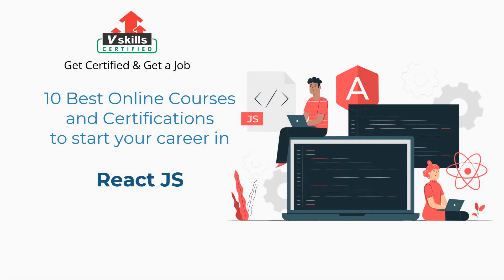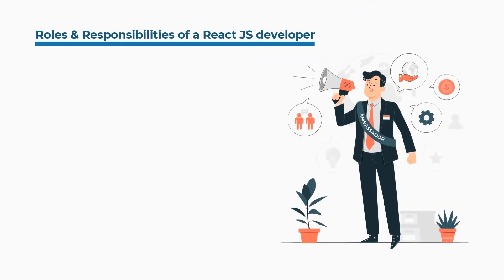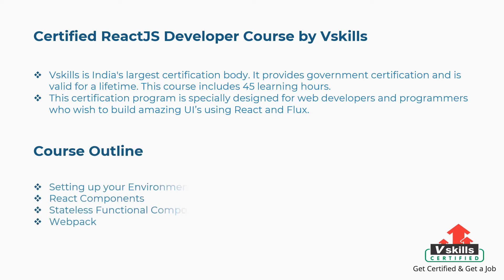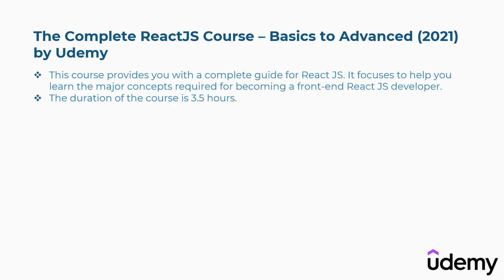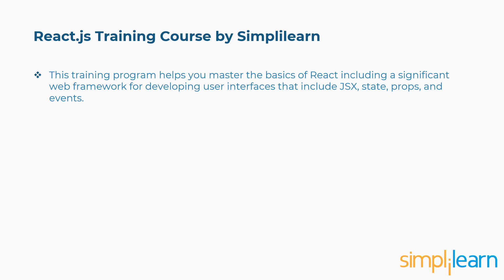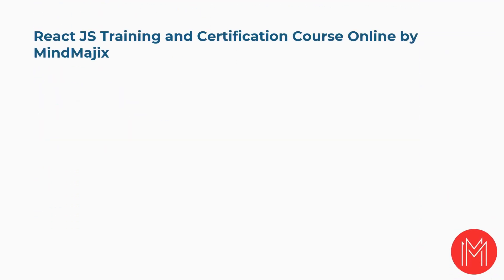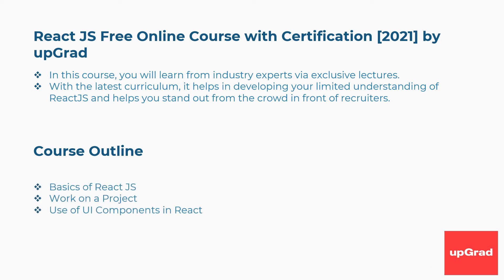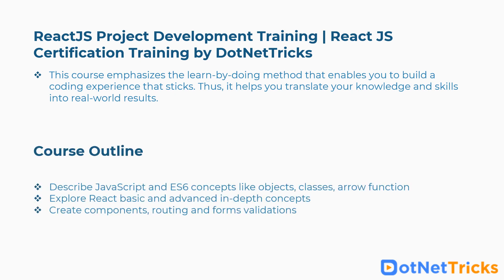10 Best online course and certification in ReactJS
Checkout the 10 Best online course and certification in ReactJS to update your skills and become job ready.

1. Update your skills with online practice tests

2. Interview questions on ReactJs

3. Certify your skills and become job ready